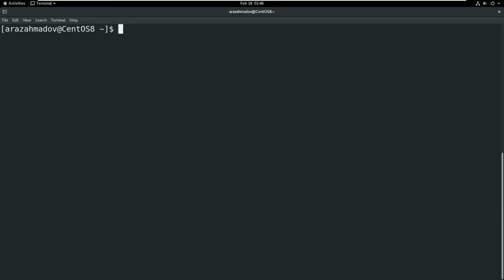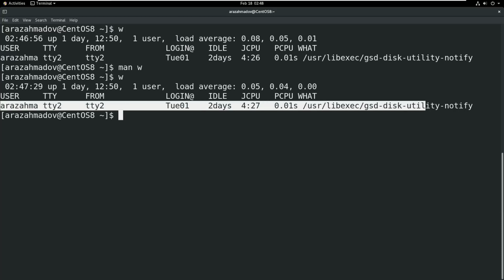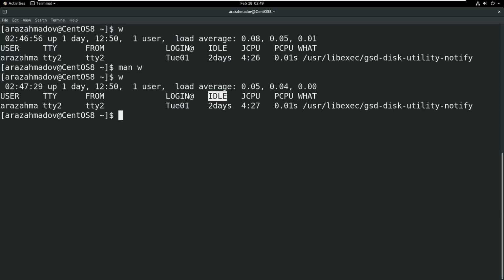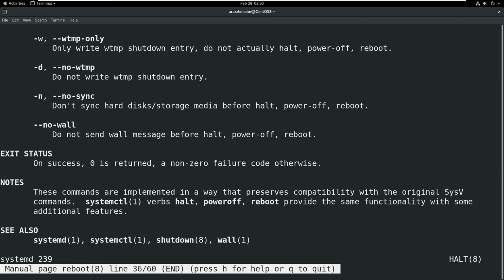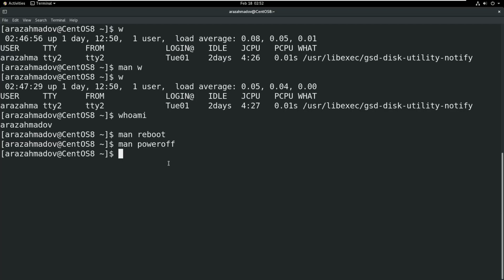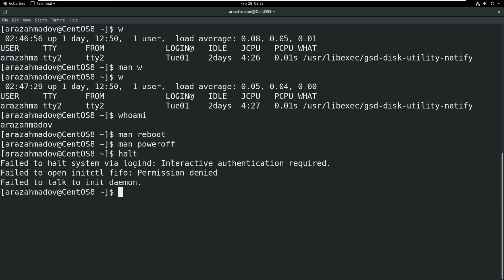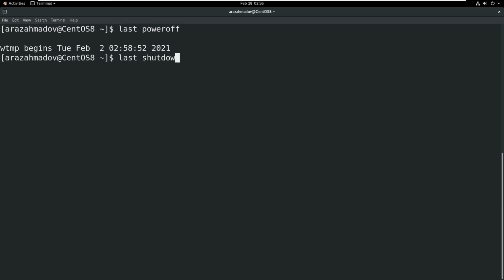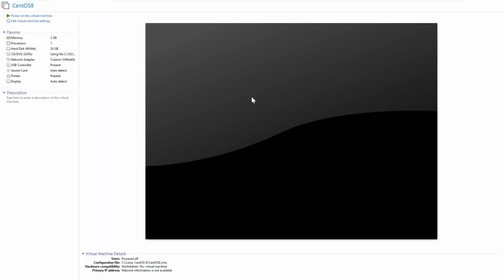Linux Fundamentals Part I - 2. BLC - Linux System Commands - W, Whoami, Reboot, Poweroff - Lesson 14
In this video, you'll learn about:

Linux System Commands: W, Whoami, Reboot, Poweroff